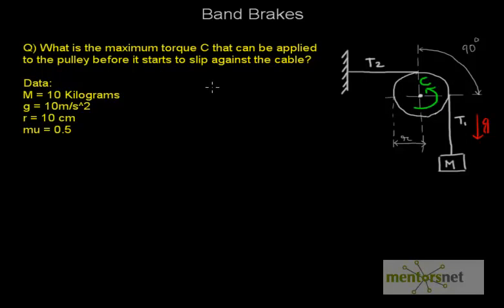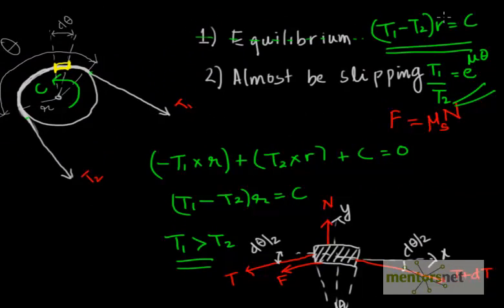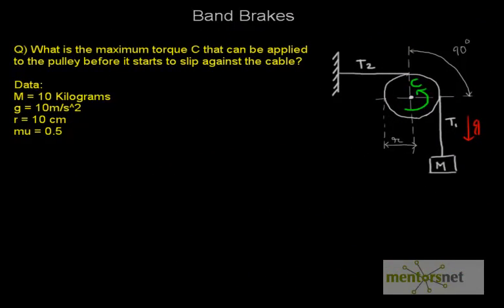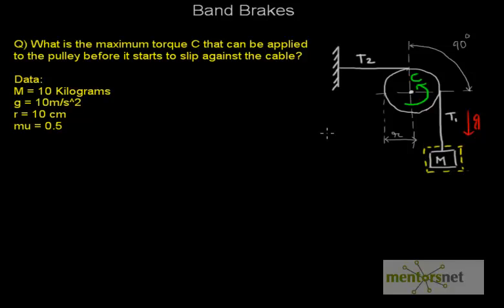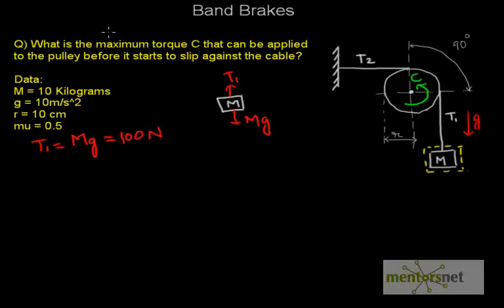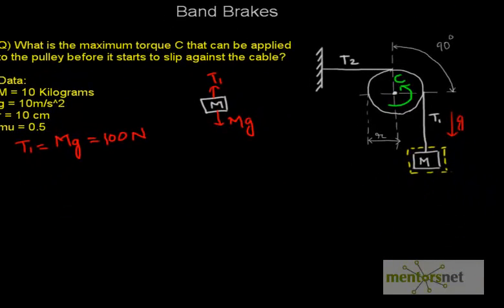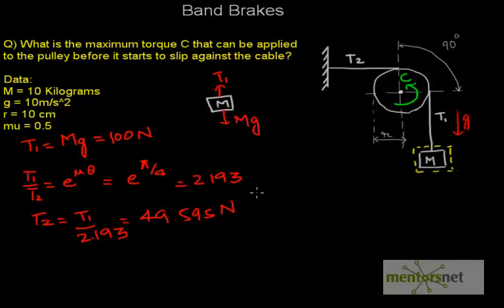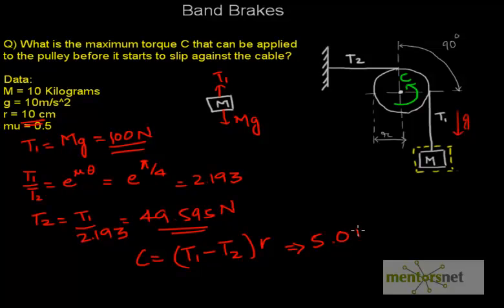12-A Band brakes part 3